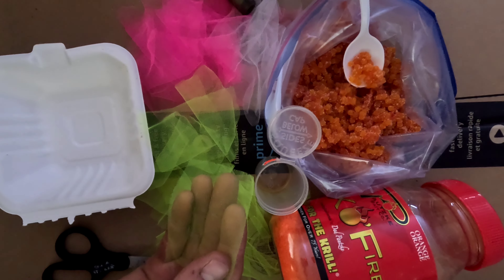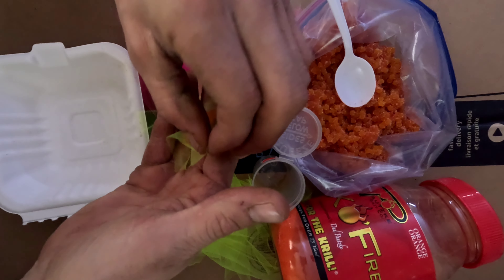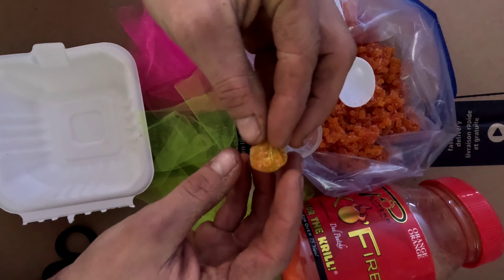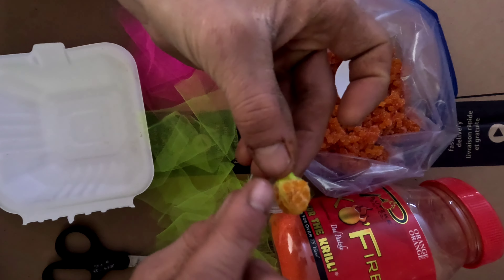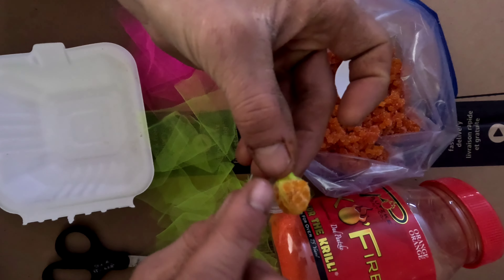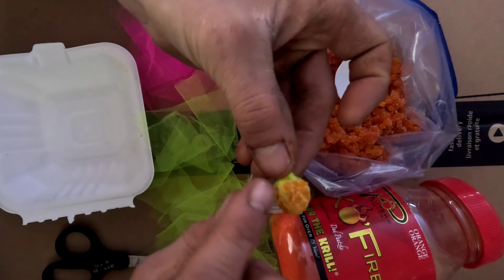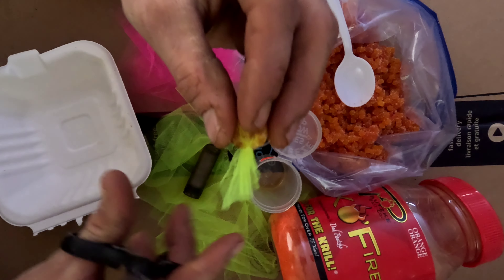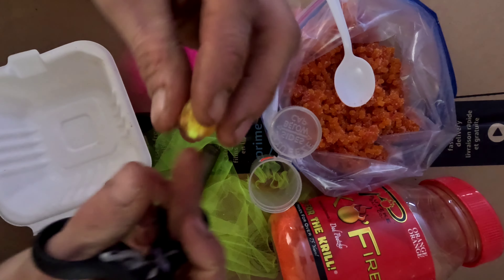How-to tie Spawn/Roe bags for Trout and Salmon fishing.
I cured my trout roe/spawn with borax, Pautzke Bait Borax O'Fire, and a little sugar.

My method on tying up roe bags. I'm using fresh rainbow trout roe that I caught yesterday. I like to use roe and beads when trout or salmon fishing. these sacs will be used for float fishing at a river. I me shore fishing using a float rod and a king pin float reel. if I was tying up spawn sacs for bottom bouncing I would put a couple little floating balls in the bags with the trout eggs. that was the bait would float up off the bottom of the river bed. roe / spawn bags are the best for fishing creeks, rivers and streams. when you're trying to catch trout or salmon that is. the cured roe will last a week or two in the fridge. if you plan on keeping your trout or salmon eggs longer then that, place the roe or skein in an air tight container or bag and put it in the freezer. in she freezer it will last over a year.
happy fishing ant tight lines

trout fishing
salmon fishing
tying roe bags
trout skein
best bait for catching trout
best bait for catching salmon
how-to tie row bags with trout eggs
demonstration of tying roe bags.
how-to catch more fish
catch more trout
catch more salmon
stream fishing
river fishing
creek fishing
fishing advice for beginners
how to fishing video
learn something new.
rainbow trout
Brown trout
brook trout
speckled trout
lake trout
steelhead trout
catching bows
king salmon
coho salmon
pink salmon
outdoorsman
fisherman
floatfishing
trout tips
salmon tips